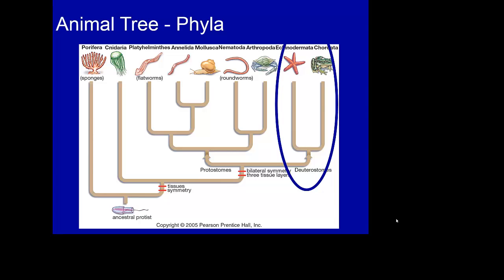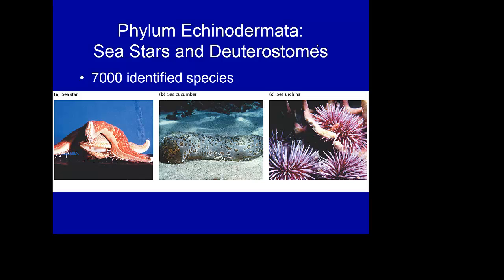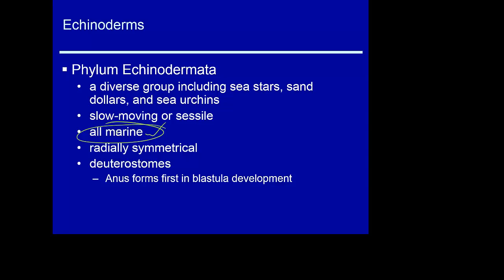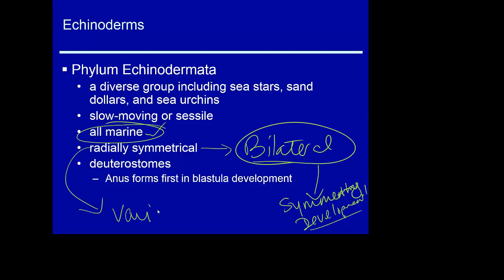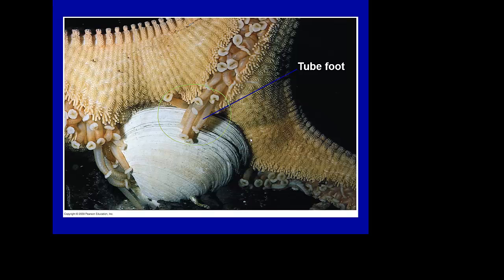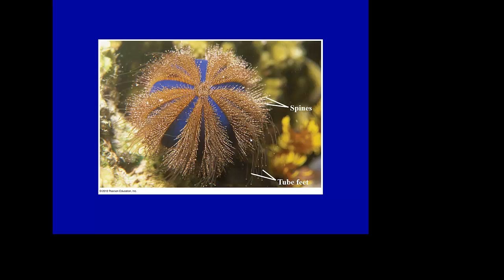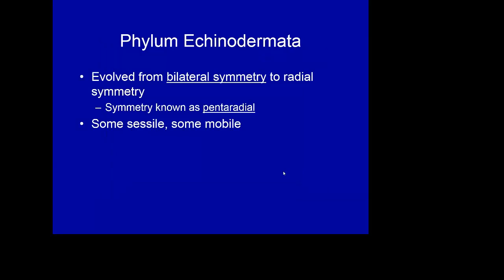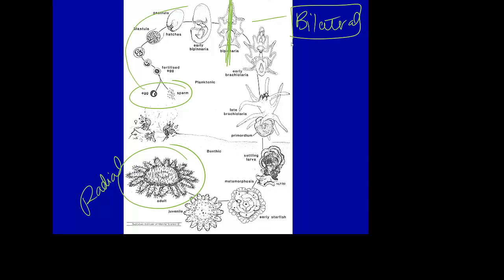TreeOfLife_Echinoderms (cc only)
an introduction to your closest developmental relative -- the echinoderms!